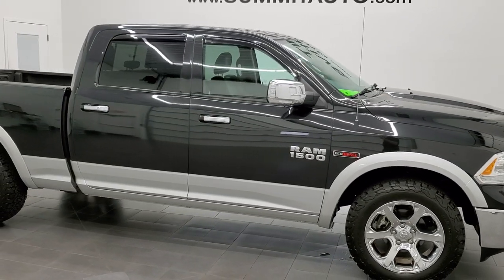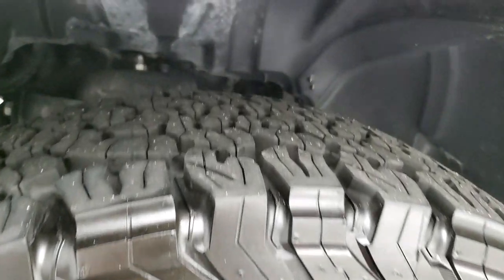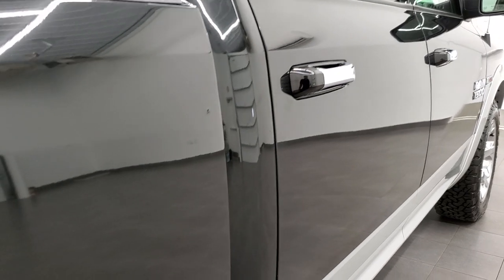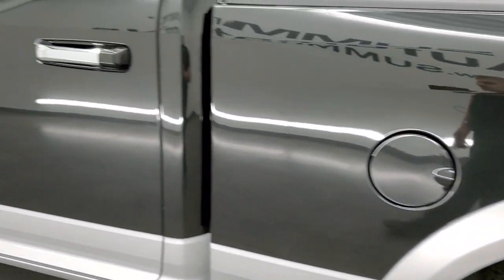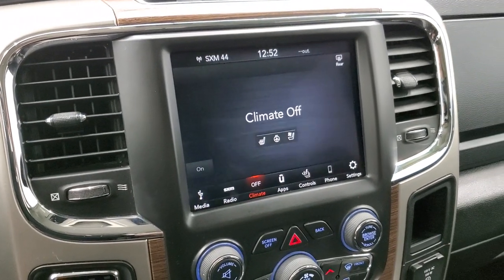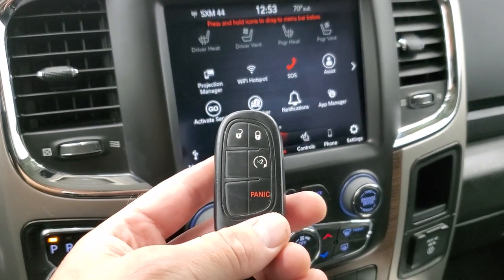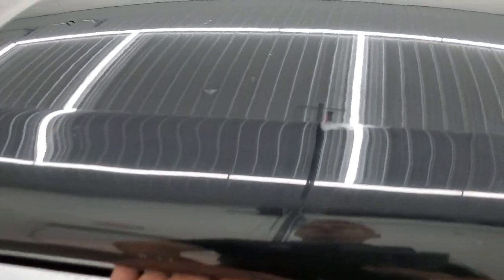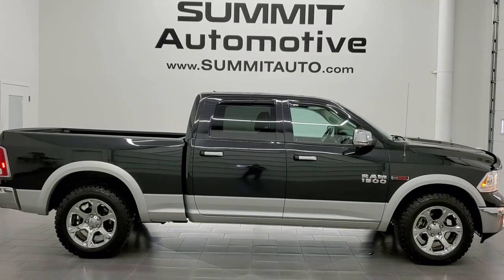2018 RAM 1500 CREW LONG LARAMIE ECODIESEL BRILLIANT BLACK WALK AROUND REVIEW 12188ZA SOLD!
This 2018 RAM 1500 CREW LONGBOX LARAMIE ECODIESE IN BRILLIANT BLACK OVER BRIGHT SILVER METALLIC FOR SALE IN FOND DU LAC OSHKOSH WISCONSIN 54935 is the vehicle we did walk around review of today.

Thank you for checking out this video of this 2018 RAM 1500 CREW LONGBOX LARAMIE ECODIESE IN BRILLIANT BLACK OVER BRIGHT SILVER METALLIC FOR SALE IN FOND DU LAC OSHKOSH WISCONSIN 54935

STOCK: 12188ZA
PRICE: $37,999
MILES: 69,247
MAKE: RAM
MODEL: 1500
VIN: 1C6RR7VM7JS258496
LOCATION: FOND DU LAC OSHKOSH WISCONSIN, 54937 TRUCKS ON 41

1 OWNER! CLEAN TITLE HISTORY! 3.0 Liter V6 Ecodiesel Engine, 240 Horsepower, Full Four Door Crew Cab, Short Box 6 Foot 4 Inch 6' 4" Shortbox, Laramie Package, 8 Speed Automatic Transmission, 4x4 Push Button Four Wheel Drive 4WD, Reverse Backup Camera Rearview Camera, Dual Rear Exhaust, Dual Power Air Conditioned Ventilated and Heated Seats, Black Ebony Leather Seats, Bucket Seats, Memory Driver's Seat, 2nd Row Heated Seats, Full Towing Package with Receiver Trailer Hitch, Wiring and Transmission Cooler Tow Package, Heated Power Fold-in Power Mirrors with Built-in Directional Signals, Electronic Stability Control Traction Control ESC, 20 Inch Rims Premium Wheels, Factory Alloy Premium Rims with Chrome Covers, Four Wheel Disc Brakes, Spray-in Bedliner, Bedrail Covers, Bug Shield, Fog Lights, LED Running Lights, Projector Lamp Headlights, Locking Tailgate, Chrome Tipped Exhaust, Chrome Trimmed Mirrors, AM / FM Radio Tuner, Sirius/XM Satellite Radio Capabilities Sirius / XM, Uconnect (R) 8.4 AM/FM System 8.4 Inch Touchscreen with AM/FM, 7-Inch Multi-View Display, Alpine Premium Audio Sound System, SOS / Assist System, U Connect Hands Free Bluetooth Hands-Free Phone System Blue Tooth, Android Auto Compatible, Apple Car Play Compatible, Auxiliary MP3 Jack Portable Audio Connection, Factory Subwoofer, USB Jack Portable Audio Connection, Enter-N-Go System Keyless Entry System, Keyless Entry with Factory Remote Start, Push Button Start, Power Sliding Rear Window, Adjustable Height Seatbelts, Driver and Passenger Front Air Bags, L.A.T.C.H. Child Safety System, Side Curtain Air Bags SRS Safety Restraint System, Heated Steering Wheel Multi-Function Steering Wheel Controls, Homelink System with Three Programmable Buttons for Garage Doors, Lighting Systems & Security Systems, Compass, Outside Temperature Display and Mileage Display, Dual Multi-Zone Climate Control , Factory Floormats, Loadfloor Boot Tray, Storage Compartment Under Rear Seats, Woodgrain Dash And Door Trim, Air Conditioning AC, Cruise Control, Power Locks, Power Windows, Tilt Steering Wheel, Automatic Headlights Autolamp, 115V / 150W Auxiliary Power Outlet, 5 Year / 100,000 Mile Remaining Powertrain Factory Warranty, Whichever Comes First, Bright Silver Metallic, Brilliant Black Crystal Pearlcoat, ONE OWNER! CLEAN AUTOCHECK! This is one of the sharpest 2018 Ram 1500 crewcab shortbox ecodiesel 4wd we have ever had on our lot! Make your move before this super clean 4wd is gone!

STOCK: 12188ZA
PRICE: $37,999
MILES: 69,247
MAKE: RAM
MODEL: 1500
VIN: 1C6RR7VM7JS258496